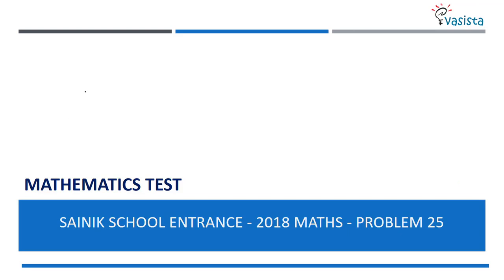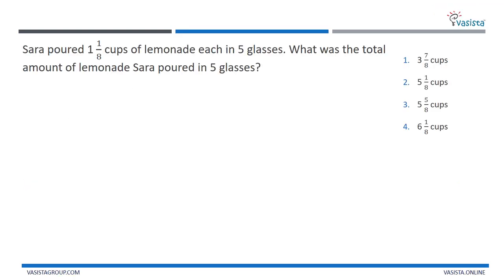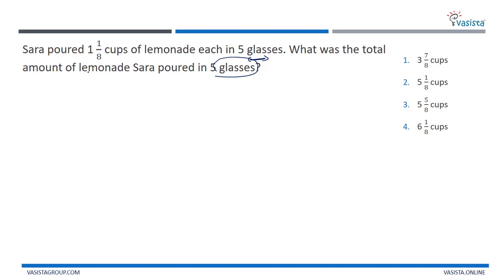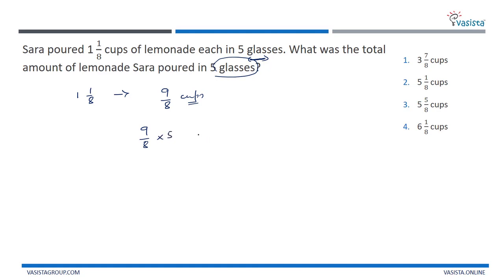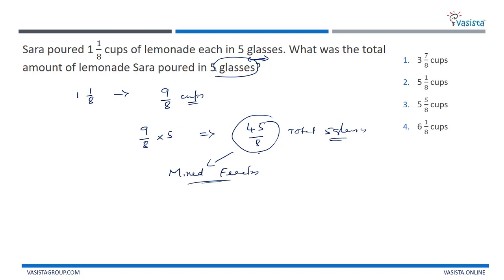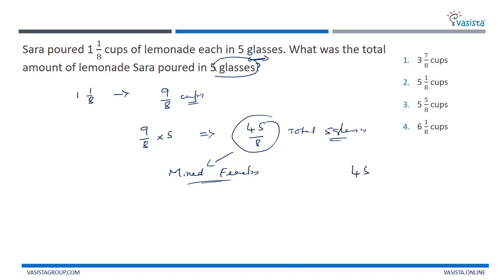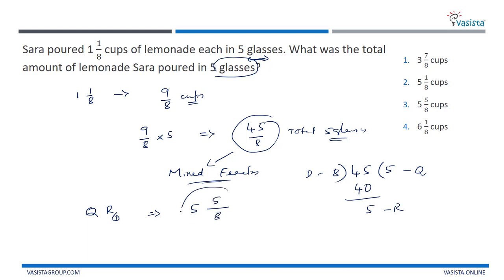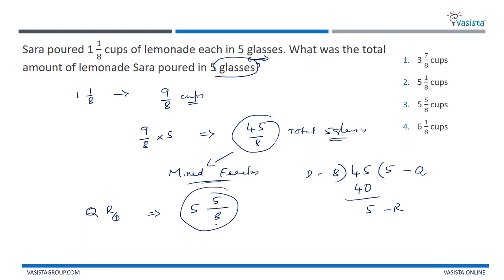Sainik School Entrance Exam 2018 – Maths Problem 25 | Explained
Sara poured 1 1/8 cups of lemonade each in 5 glasses. What was the total amount of lemonade Sara poured in 5 glasses?

🎯 Ideal For:
Students preparing for: